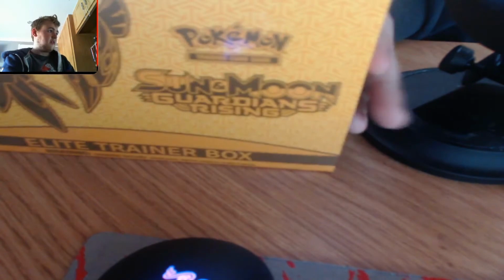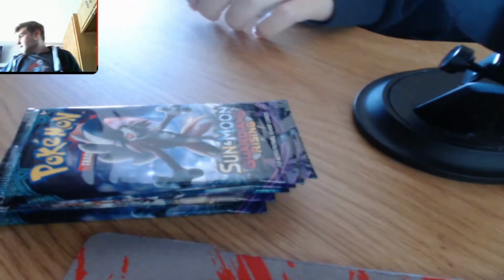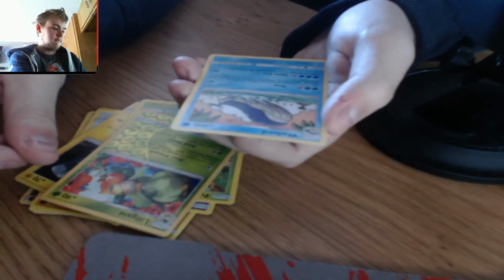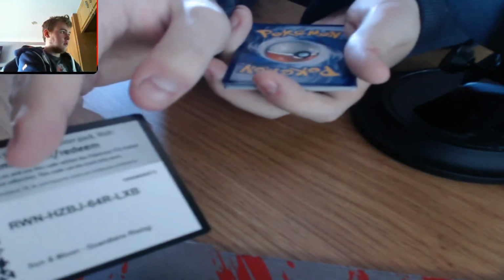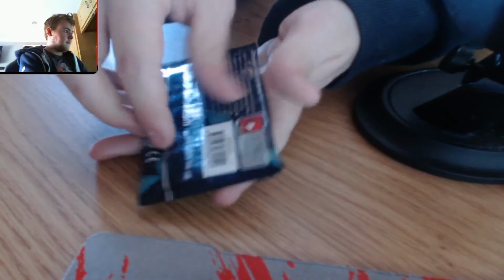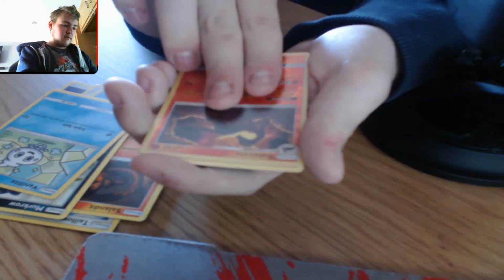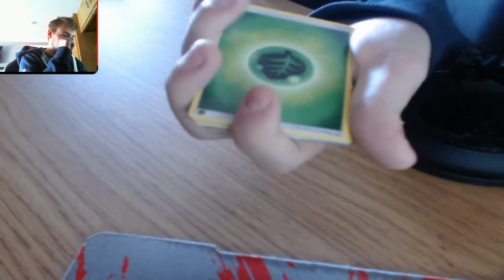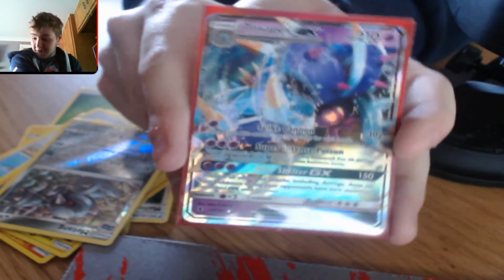Pokemon TCG: Tapu Koko Elite Trainer Box Unboxing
Today We Unbox The Tapu Koko Elite Trainer Box Where I Hope For Good Pulls